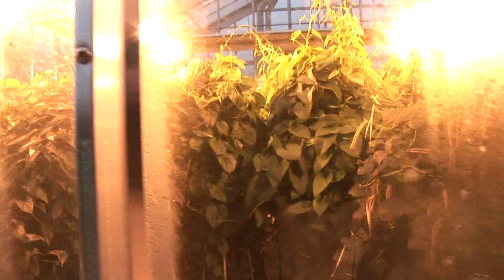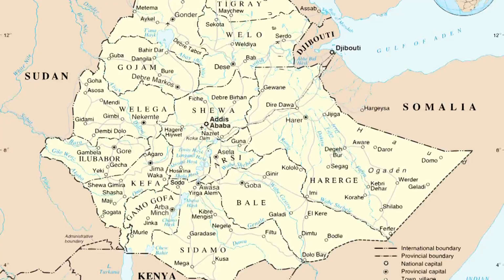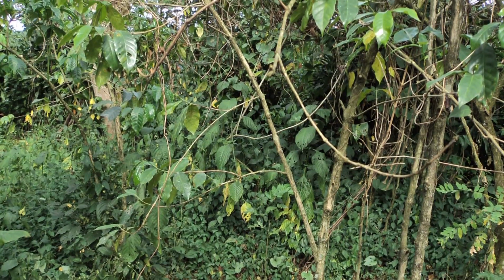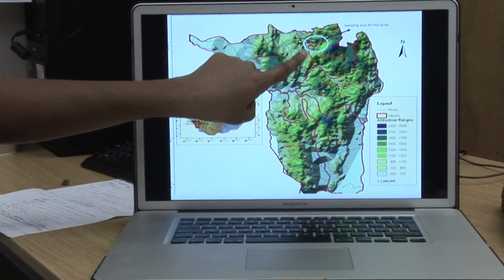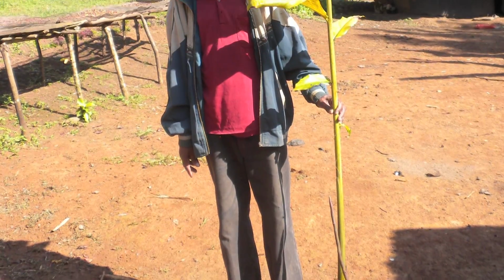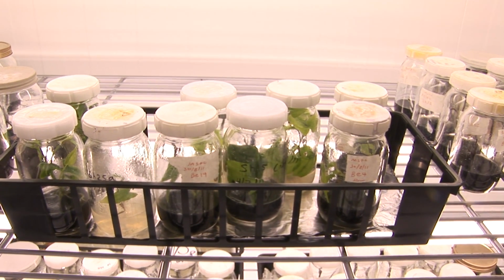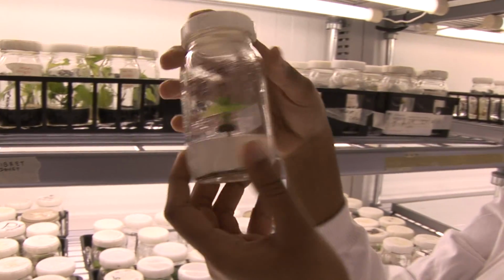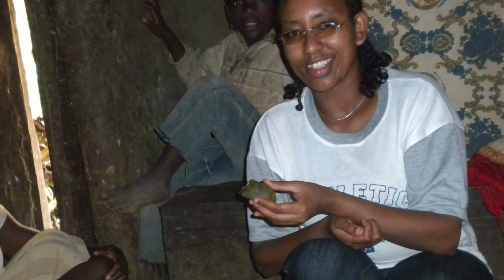Yams - Foodskey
Kidist Kibret is doing research into yams, which grow in her homeland of Ethiopia.

Foodskey films feature experts from the University of Nottingham.

This video was filmed and edited by Stephen Slater for Foodskey.